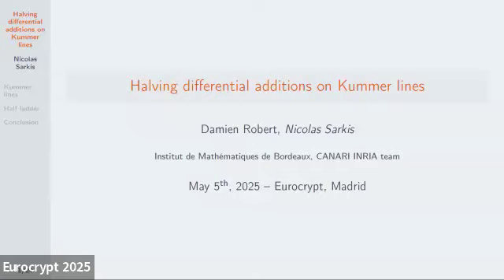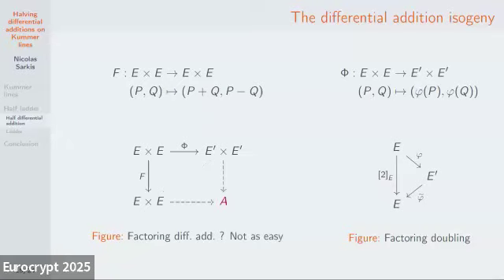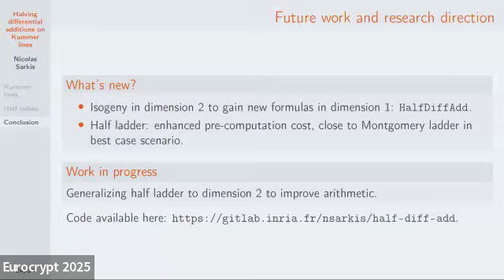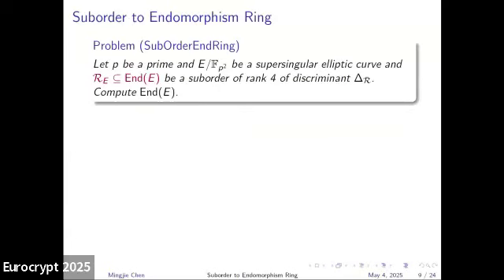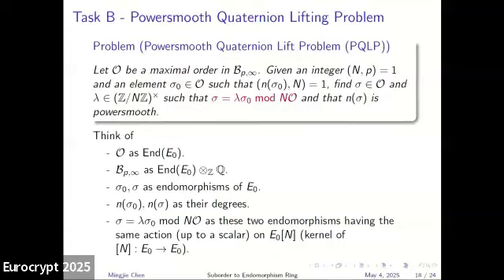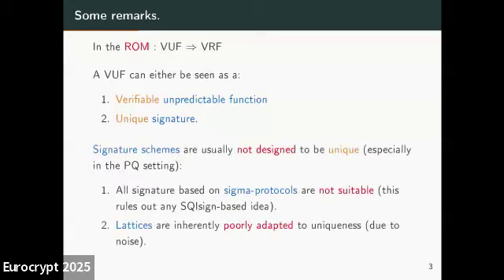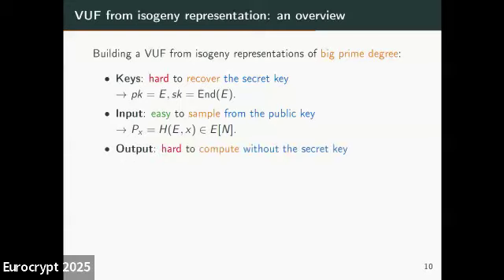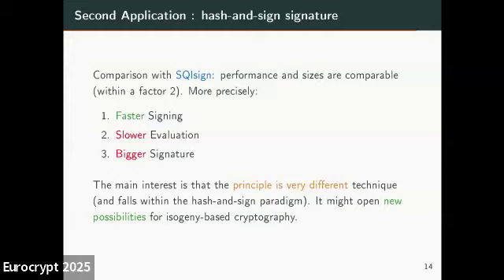Elliptic Curves & Isogenies (Eurocrypt 2025)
Elliptic Curves & Isogenies is a session presented at Eurocrypt 2025 and chaired by Emmanuel Thomé.